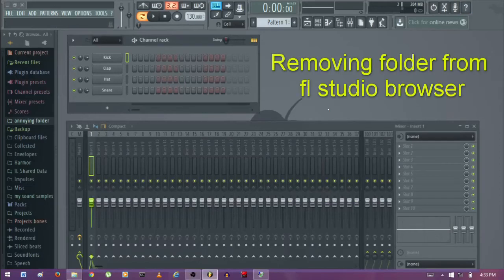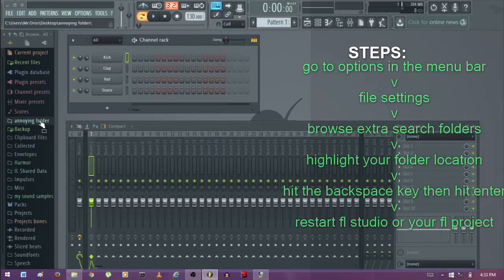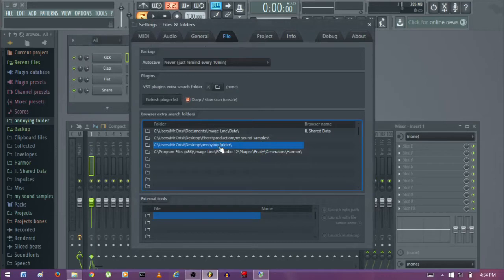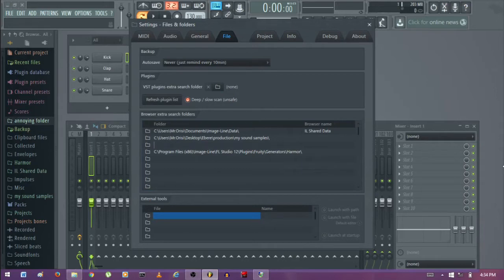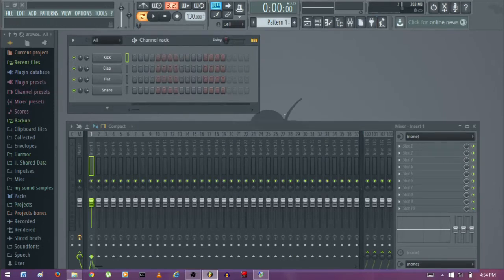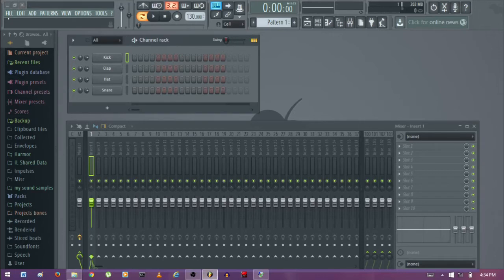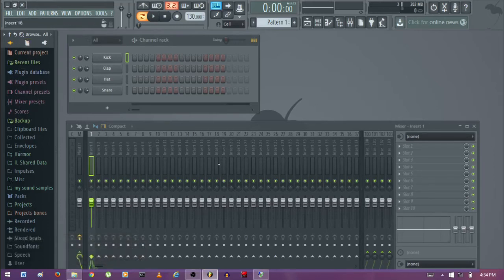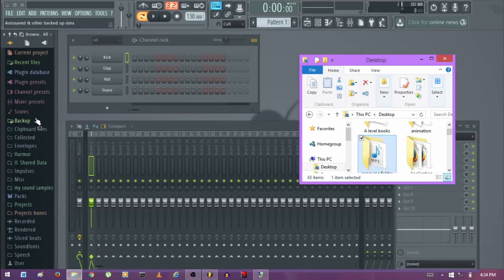Removing folder from fl studio12 browser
This video shows you how to remove a custom folder or a default sample pack from the Fl studio browser. It works for Fl studio 10, 11, 12.